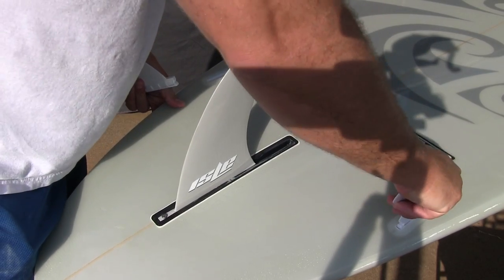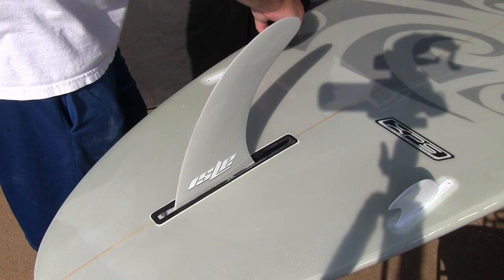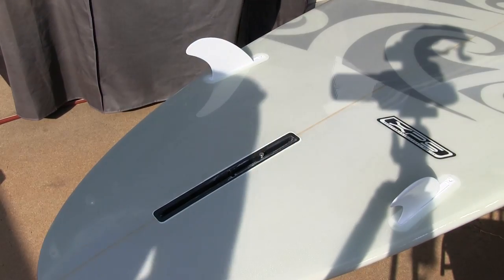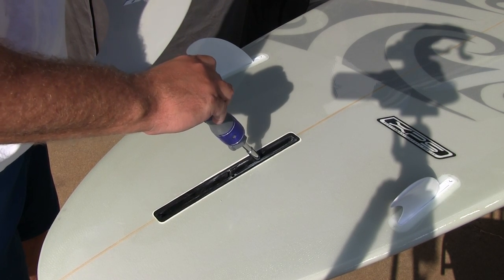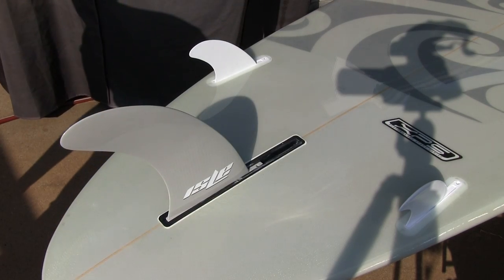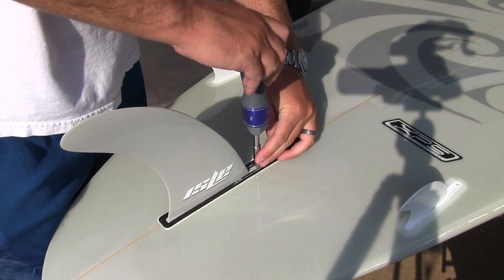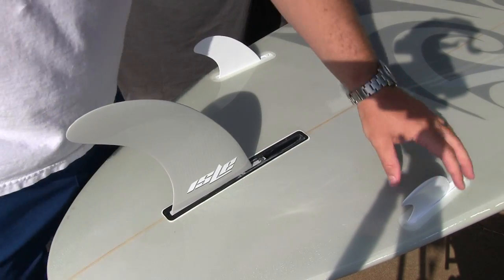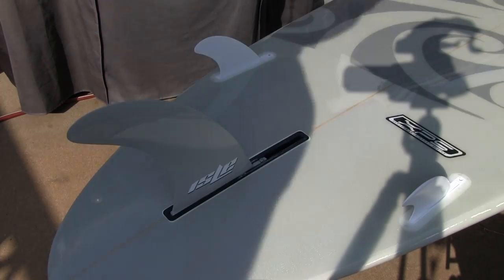Isle paddle board fin installation how-to video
I learned to paddle board while on vacation and wanted to find a quality and affordable paddle board to use at home.  After reading multiple paddle board reviews online and shopping around for the best prices, I purchased a paddle board from Isle Surf and SUP.  I called ahead before placing my order to ask some beginner questions and they were super helpful.  Their website also made determining which size paddle board and paddle board paddle would work best for me.  I'm 6'2" so I opted for the 11 foot paddle board.  The 85 inch paddle that comes with the paddle board looks great and can be custom cut to fit your height.  Since I'm tall, I didn't bother with shortening the paddle any.  I'm super-impressed with the quality of the Isle paddle board and would definitely order another paddle board from Isle Surf and SUP with hesitation!

Filmed with Canon XA10 camera.